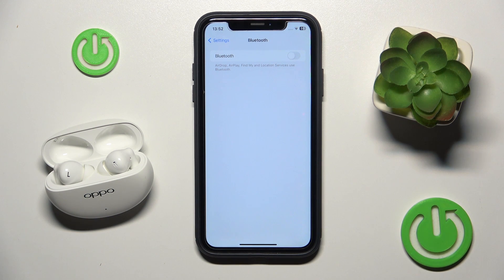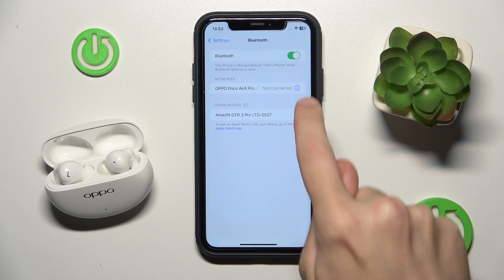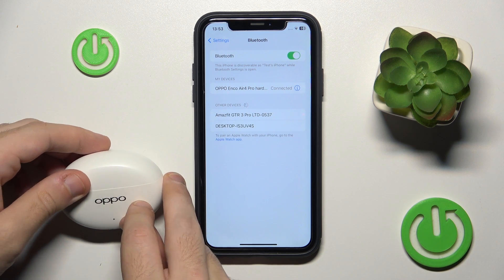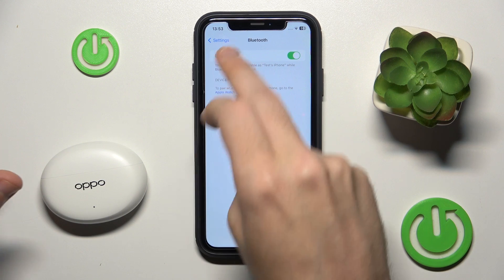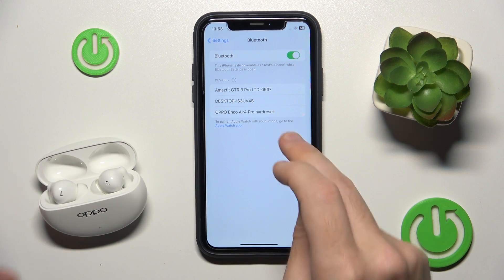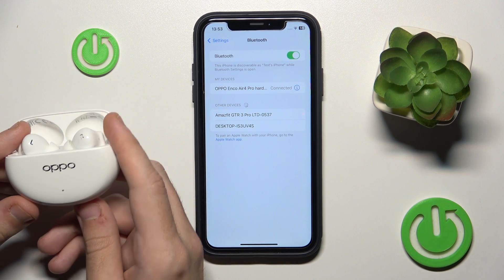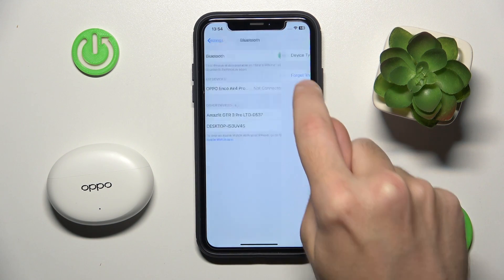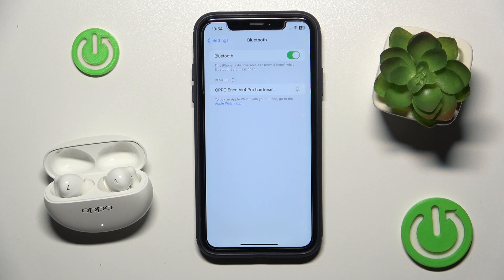OPPO Enco Air 4 Pro: How to Fix Bluetooth Pairing Issues | Troubleshooting Guide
In this troubleshooting guide, we’ll help you resolve Bluetooth pairing issues with your OPPO Enco Air 4 Pro earbuds. If you’re having trouble connecting or maintaining a stable Bluetooth connection, follow our step-by-step instructions to diagnose and fix common pairing problems. Get your earbuds connected seamlessly and enjoy uninterrupted audio.

How do I fix Bluetooth pairing issues with my OPPO Enco Air 4 Pro?
What steps should I take if my OPPO Enco Air 4 Pro earbuds won’t connect?
Looking for a troubleshooting guide to resolve Bluetooth connection problems with your OPPO Enco Air 4 Pro?